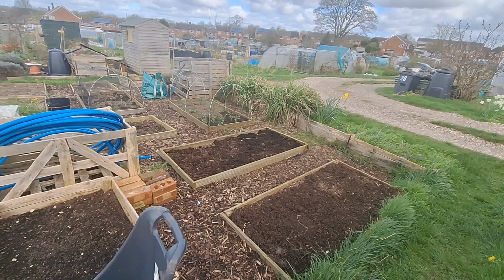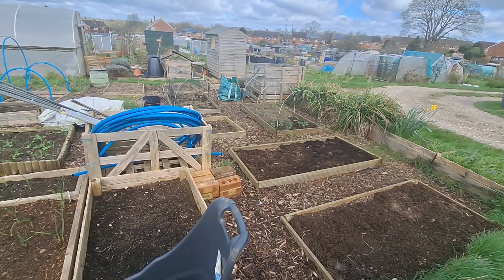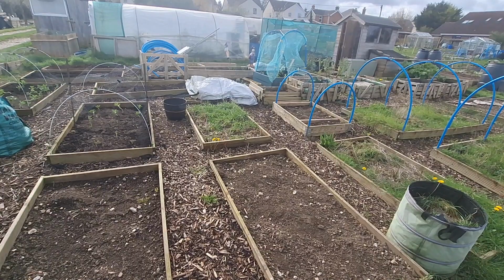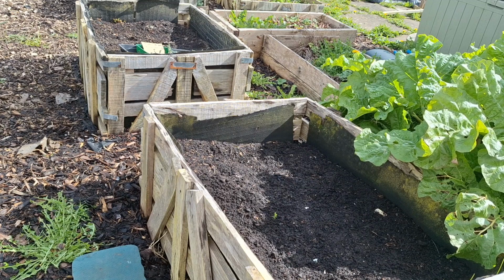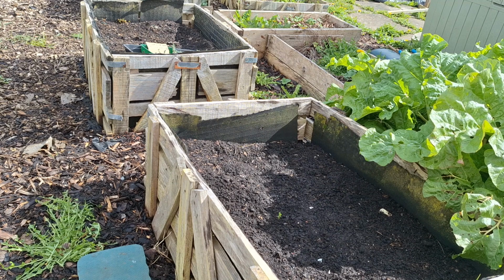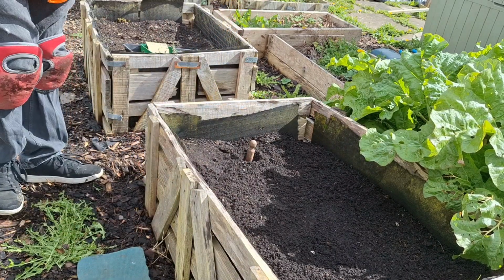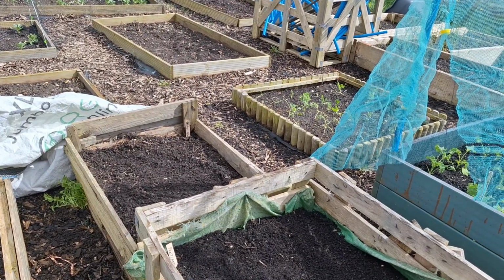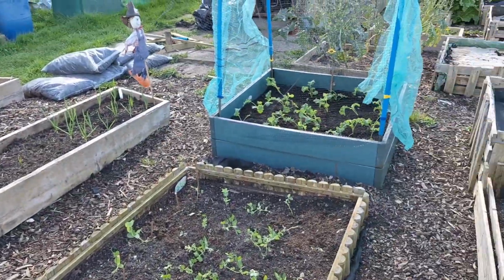last of the weeding and potatoe planting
finishing off the last of the weeding in a couple of raised beds and planting out my first early seed potatoes and deciding where my second early and main crop seed potatoes will go